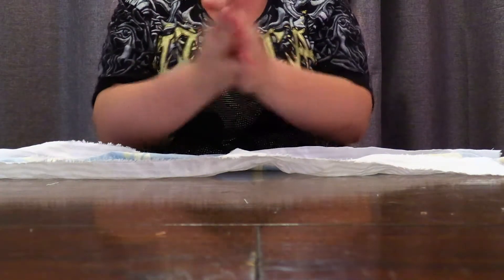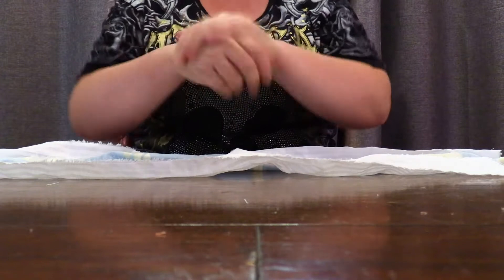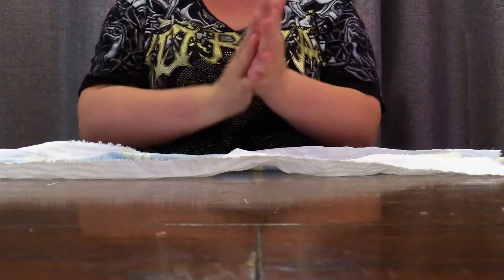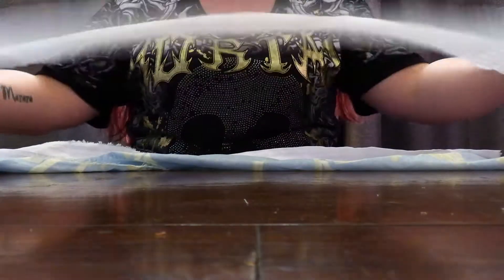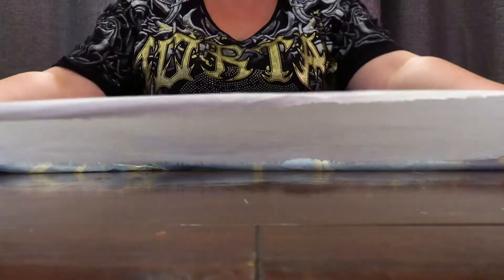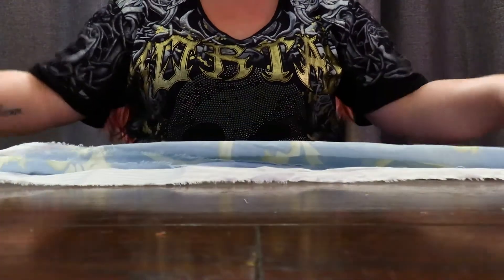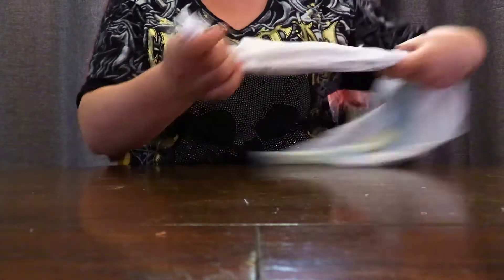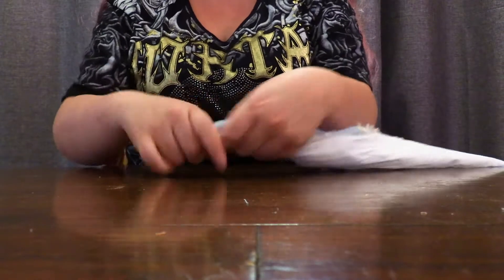Animal Ambassador Toy Making: Week 2 Simple Plaited Chewtoy!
Join Brit as she shows you how to make a simple plaited animal chew toy! Your animal will love it! What pets do you have at home??